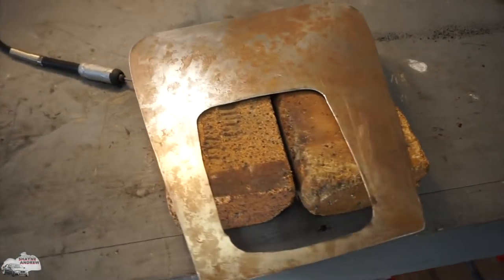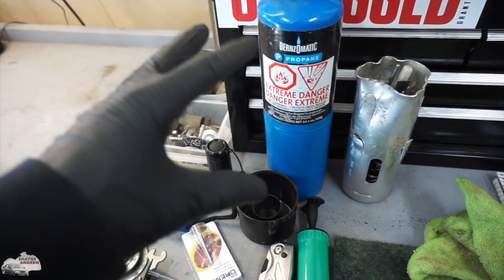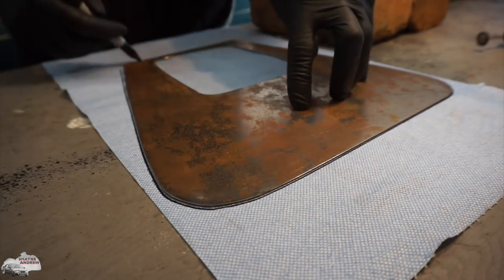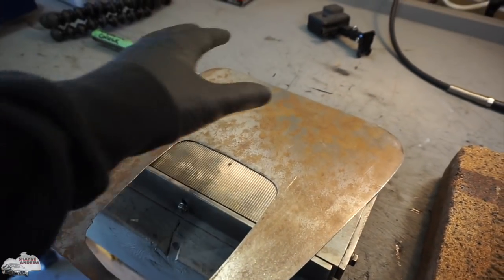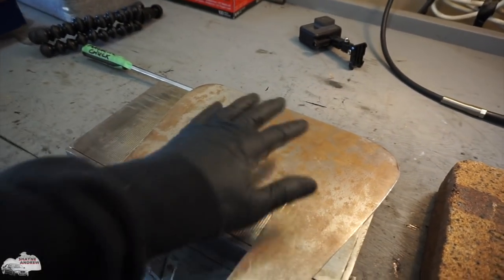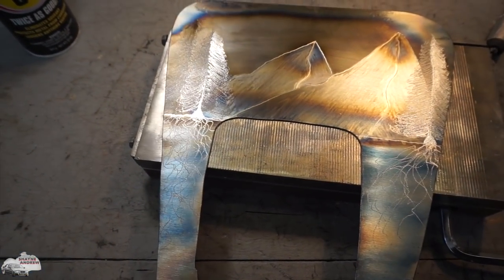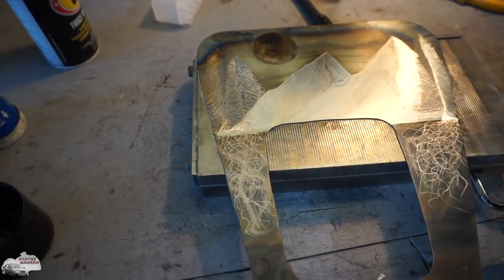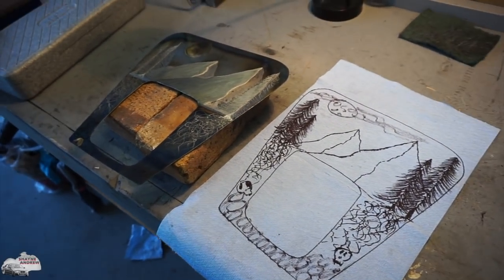Engraving ART in my BMW E34 Shift Panel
At last, my BMW E34 Touring has been five-speed swapped, one of the hardest parts to find has been a good manual shift panel. I went ahead and made my own shift boot panel out of some cheap sheet metal and spruced it up by doing a nice mountain scene using nothing but heat, a Dremel tool, and various attachments.

et